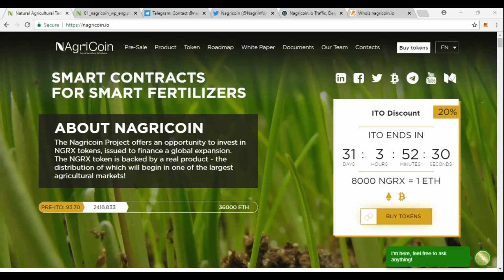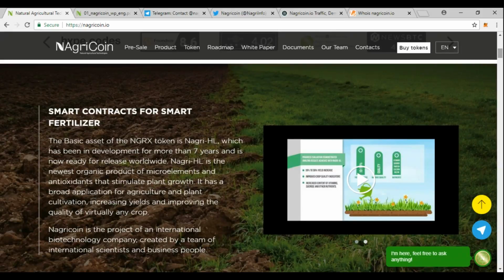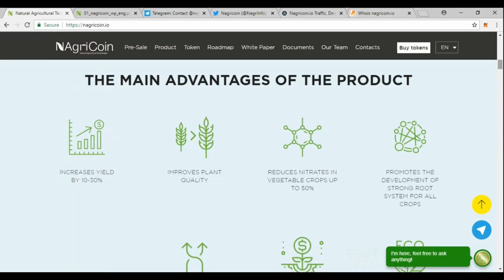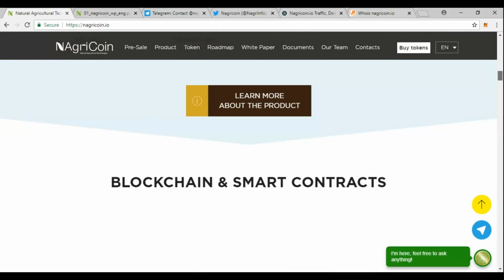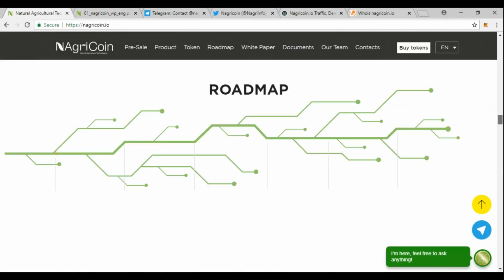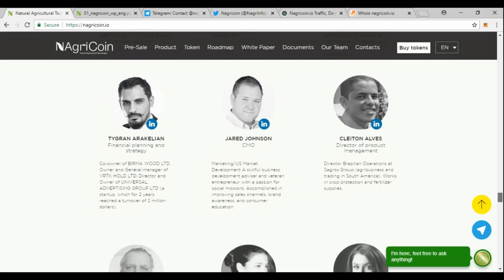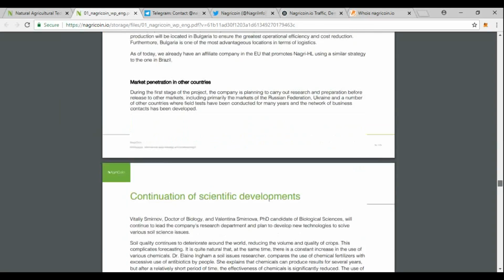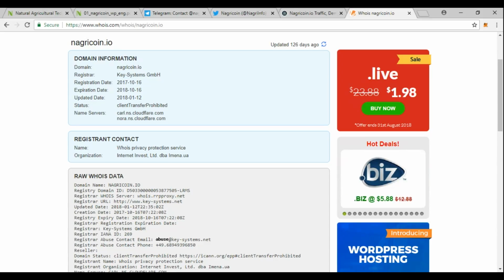Nagricoin ICO Review